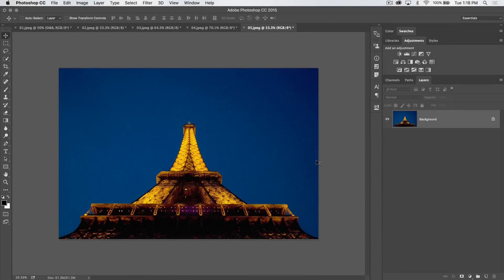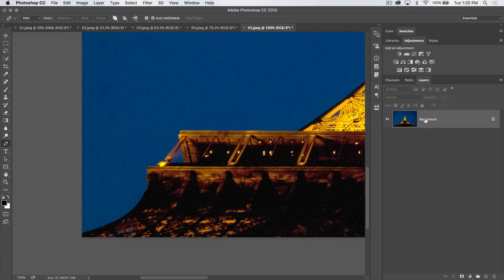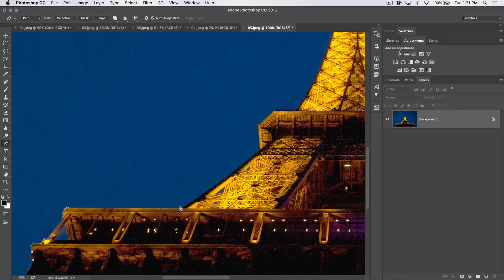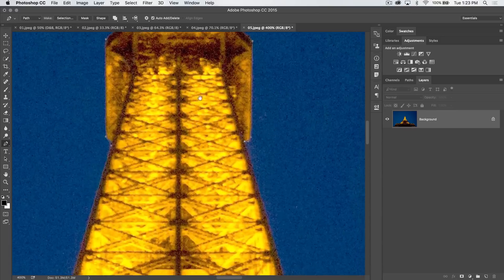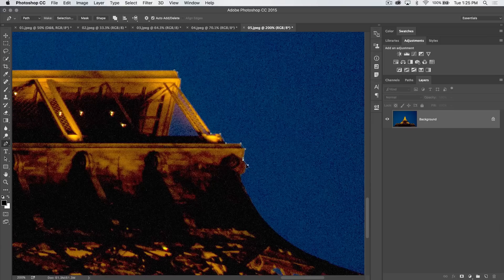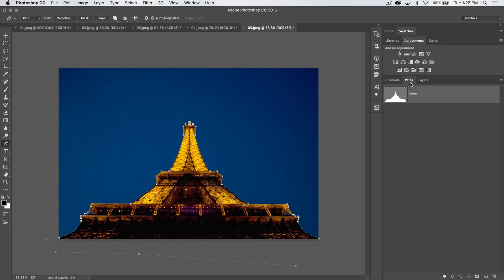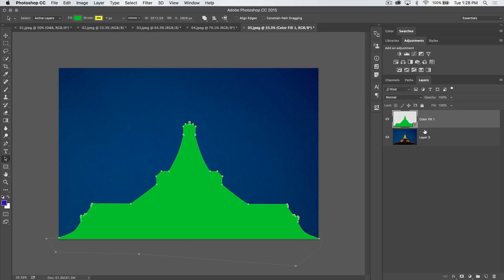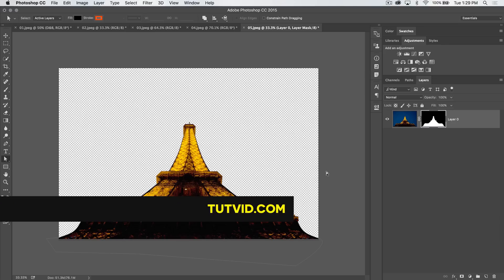How to Master the Pen Tool (Part 3 of 5) - Photoshop CC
DESCRIPTION:
This is part 3 of 5 in my tutorial series on the Pen tool. The Pen tool is one of the most powerful and feature-rich tools in Photoshop and we're going to jump in with a "Photoshop in 30 Seconds" tutorial that is a 5 part tutorial to cover just about everything I can think of with regard to the Pen tool in Photoshop. I haven't really planned it out to cover everything single little technical detail, but instead I'm taking more of an approach to how I use this tool in the real world in my workflow. This is how I use this tool! Hope the tutorial series helps you out!